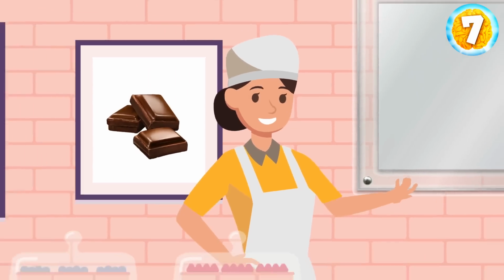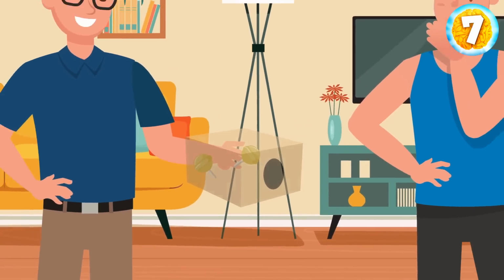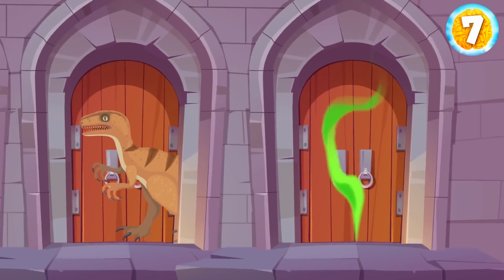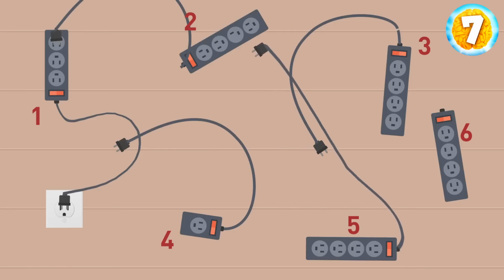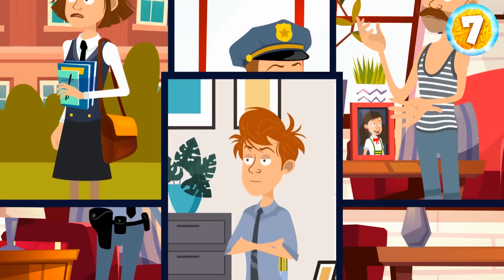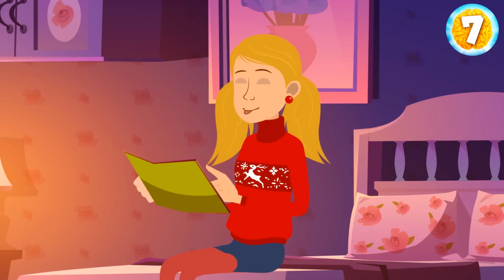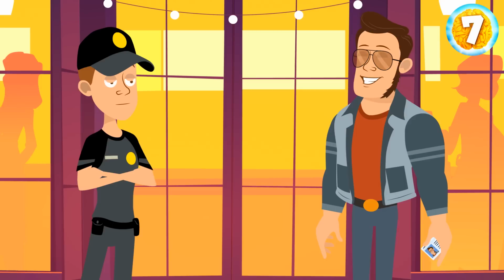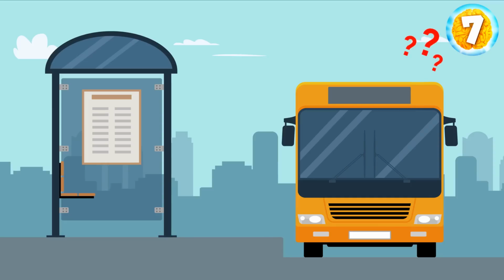Mind-Bending Challenges: Can You Solve These Riddles in 7 Seconds?